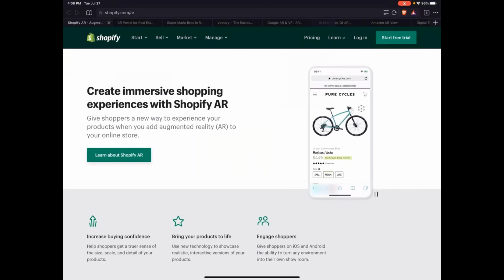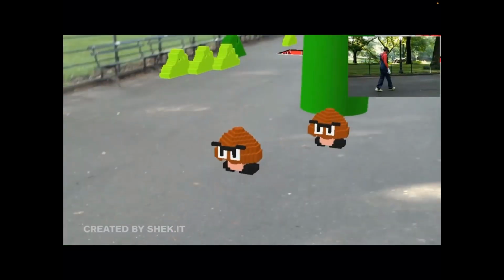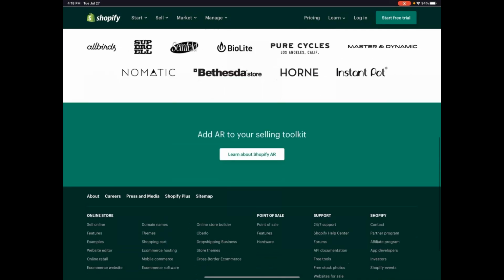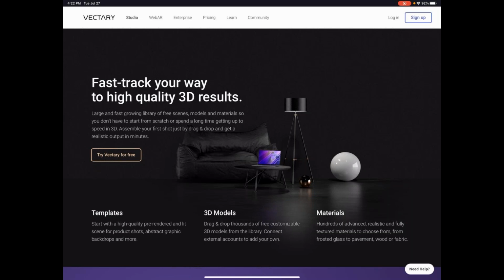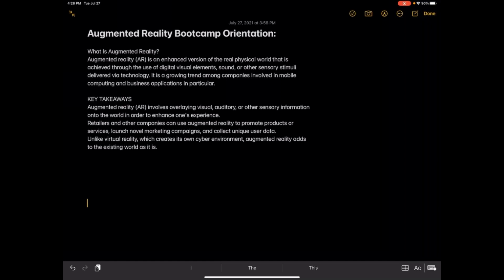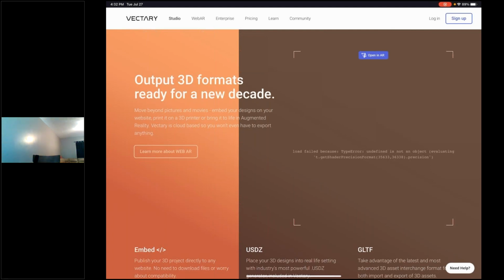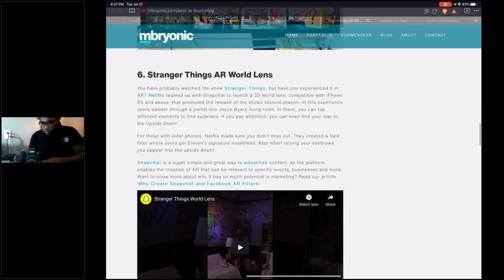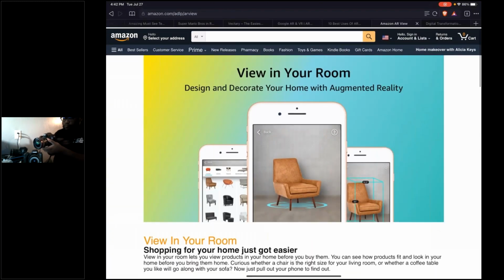Augmented Reality (AR) Free Masterclass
Follow @Sliceix on instagram